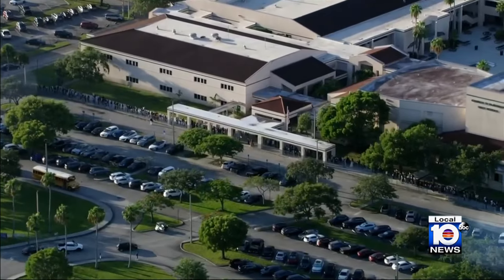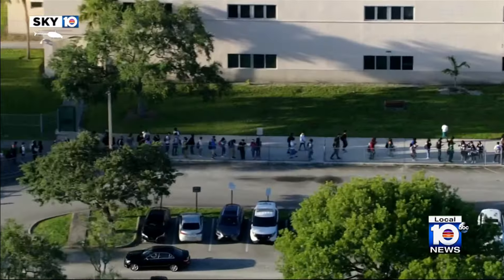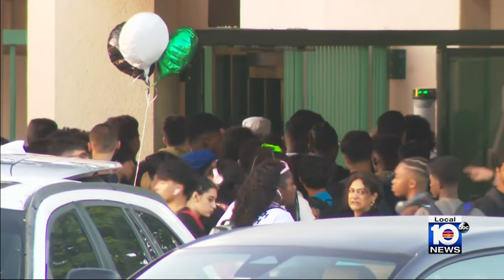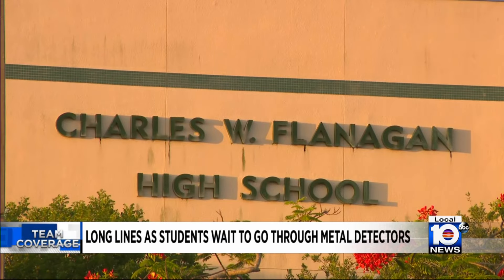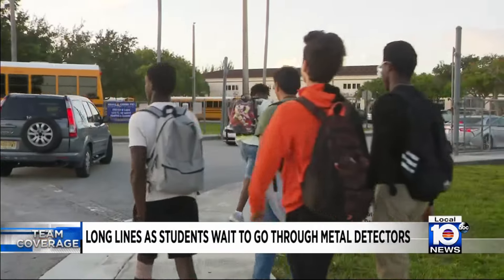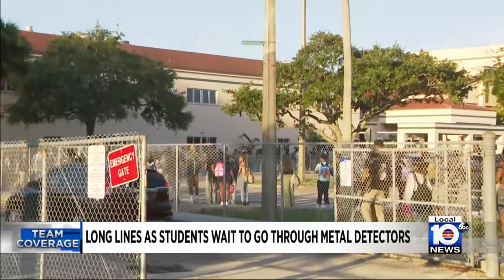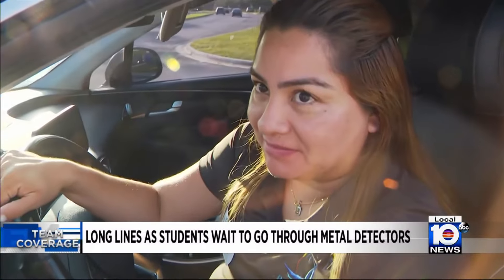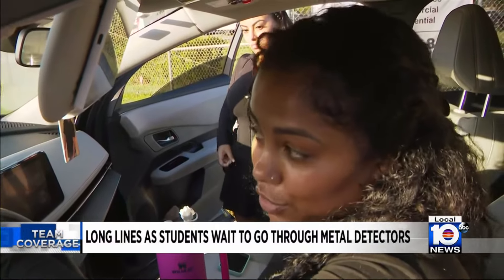Long lines at Broward County Schools on the first day of school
Busses were ready to pick students up for the first day of school in Broward County